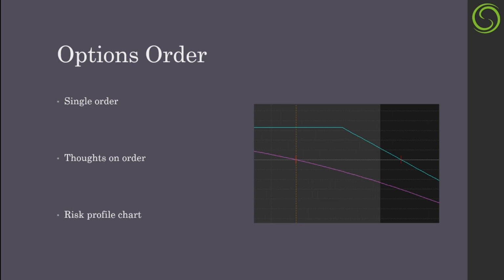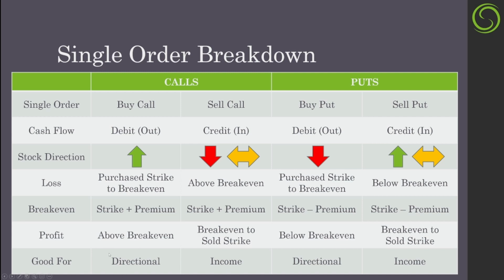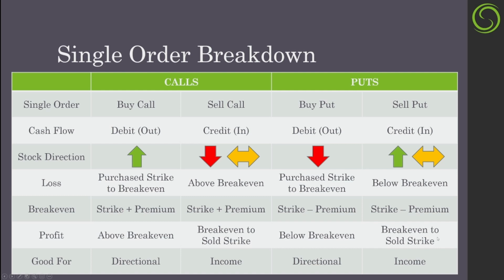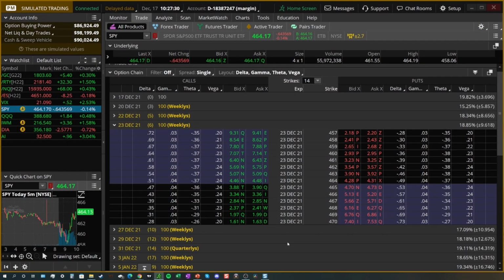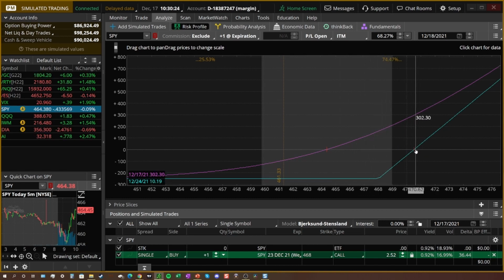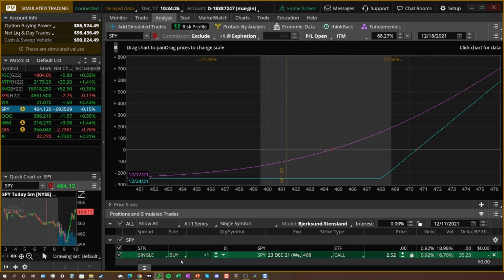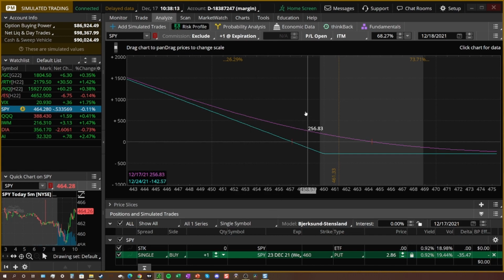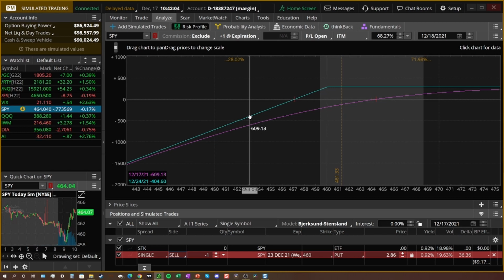Single Option Order; Single Call; Single Put; Single Option Order Risk Profile -- Options Trading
I breakdown the parts that make up a single option order, give my thoughts about these orders, and then look at the risk profile in Thinkorswim.

0:00 Option Strategy Template
1:59 Single Order Breakdown
7:11 Single Order Thoughts
10:50 Risk Profile in thinkorswim

Trading Journal: